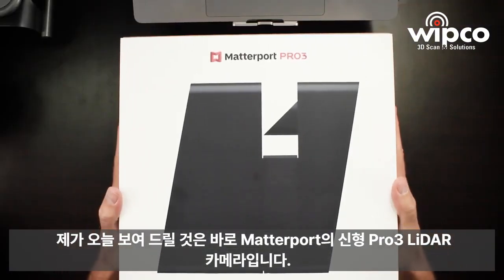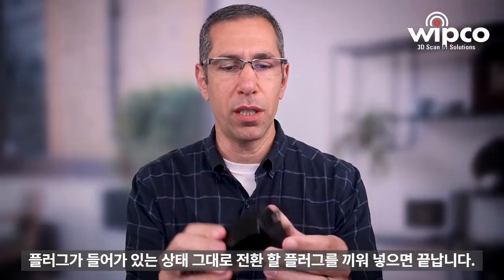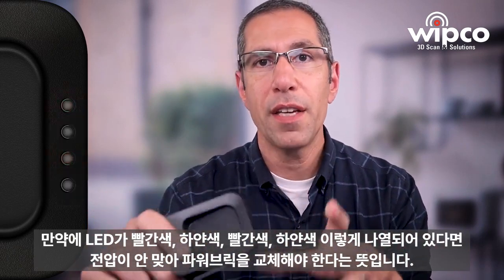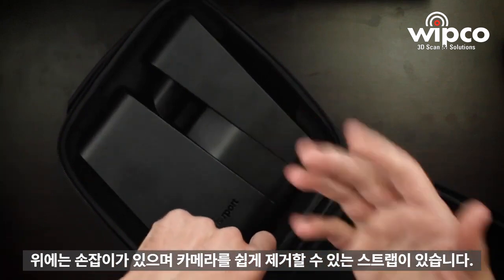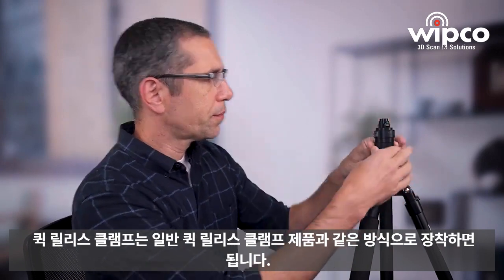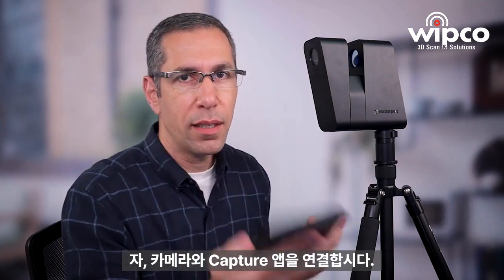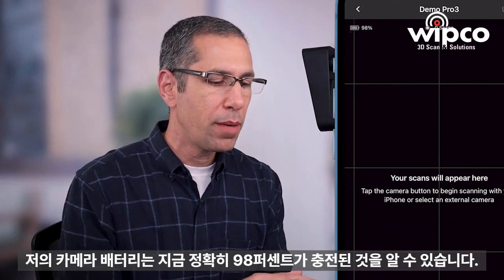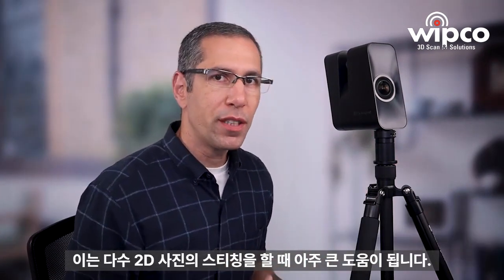Matterport Pro3 언박싱 및 간단한 사용방법 (Matterport Pro3 _ how to use it.)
안녕하세요. Matterport 공식한국대리점 위프코(주)입니다.
Matterport Pro3 언박싱 및 간단한 사용방법에 대한 소개 영상입니다.

Hello,
WIPCO Ltd. is an authorized reseller of Matterport in South Korea.
This is an introduction video of how to use Matterport Pro3 starting from unboxing.